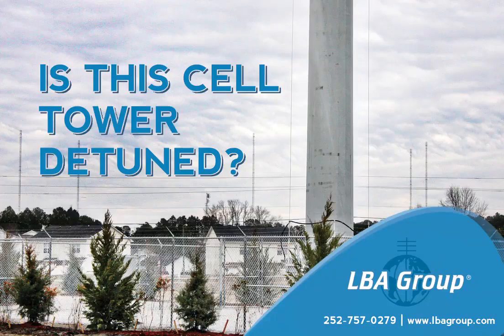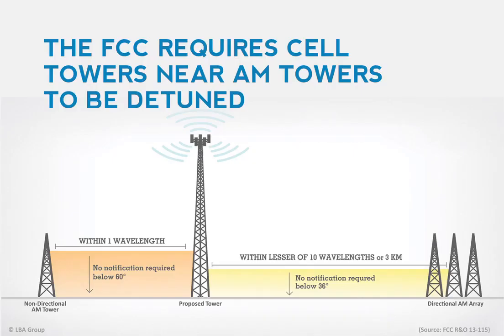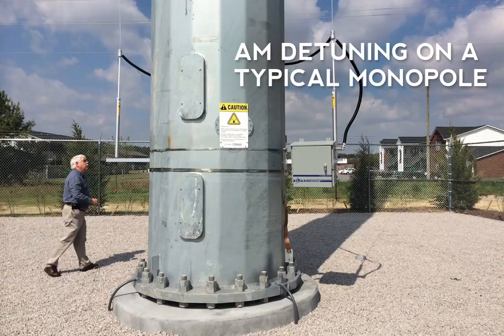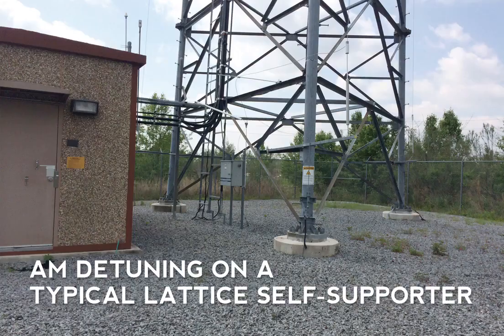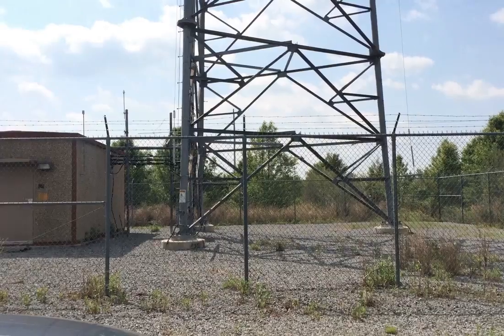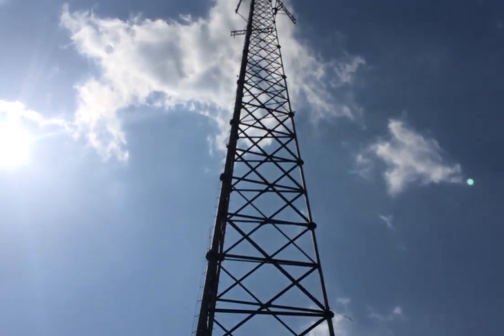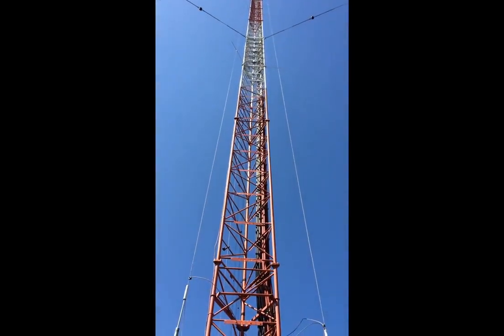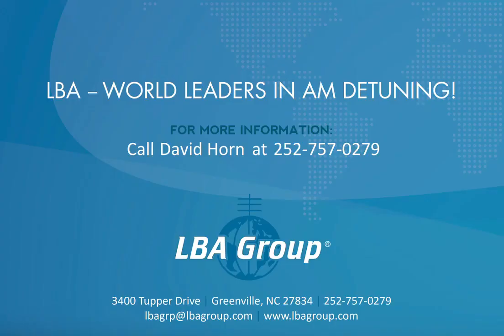Is This Cell Tower Detuned?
What You Need to Know for Safety and Compliance.